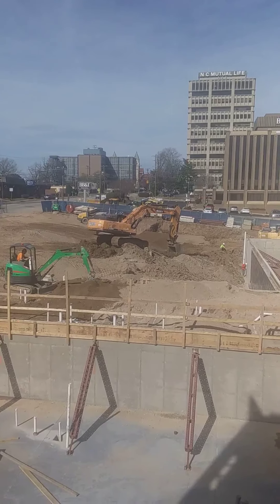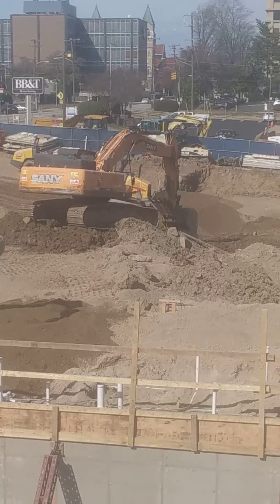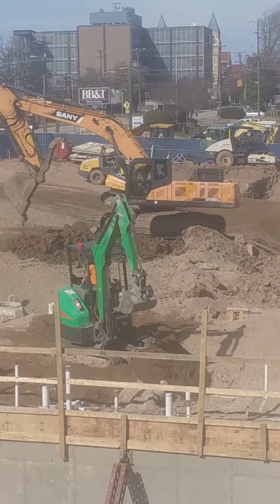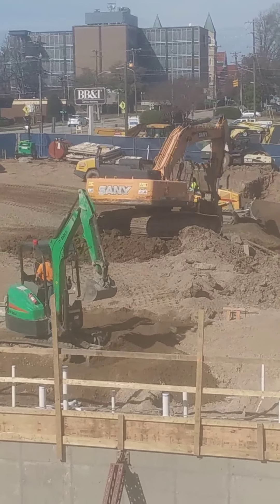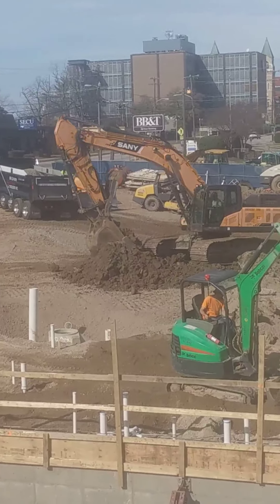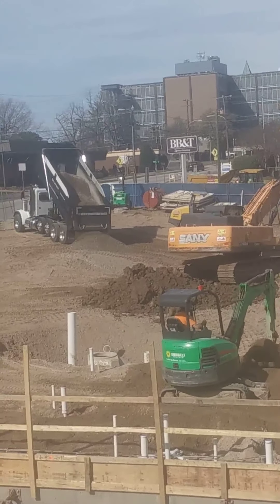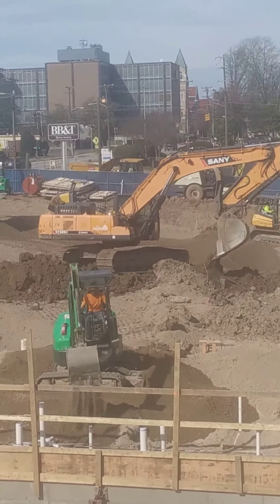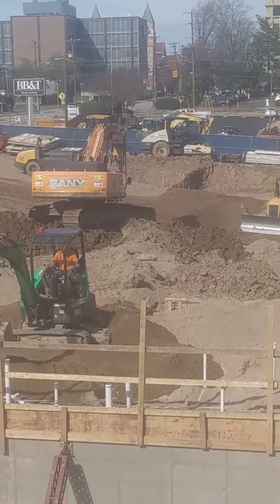CONSTRUCTION MACHINES MOVING DIRT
lots of machines working hard on the job site.